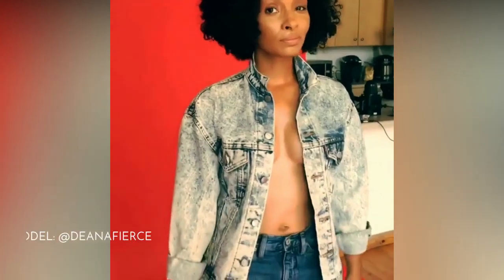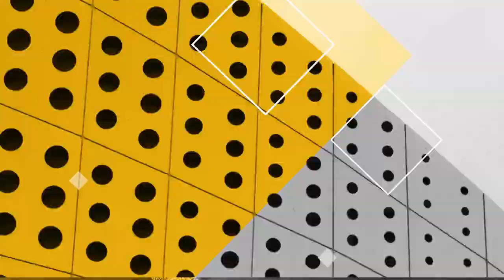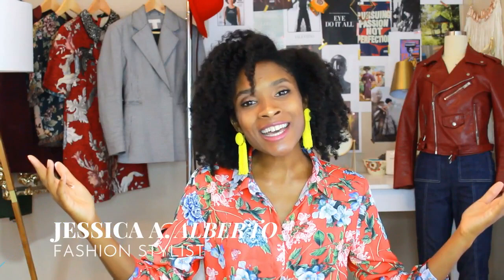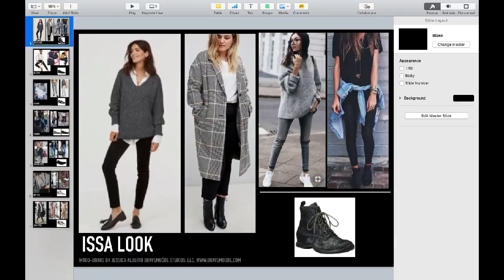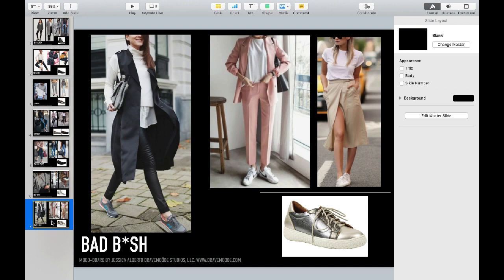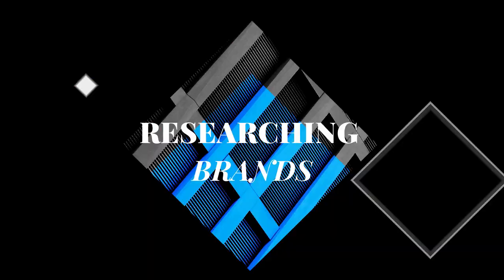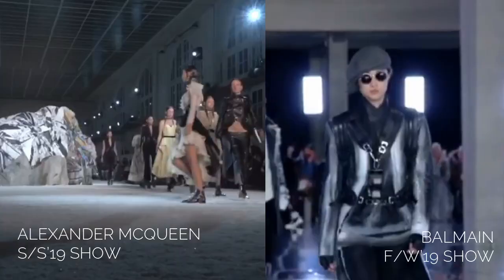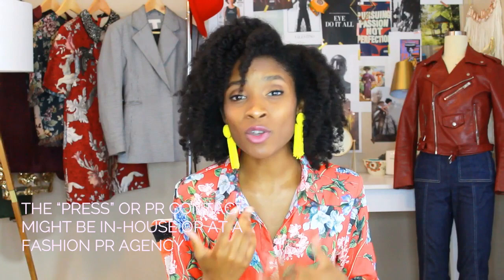STYLIST TUTORIAL| The Process of a Shoot PT1: HOW TO PREP FOR A PHOTOSHOOT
Hey Brave-Soul! This video is Part 1 of a 3-Part series that explains how to run your photoshoot like a Professional Stylist!

TAPE FOR SHOES:
Gaffer's Tape
Painter's Tape

MAKE SURE YOU'RE FOLLOWING ME ON INSTAGRAM FOR UPDATES!

Until next time: Style Well . Live Well . Be Brave. Peace!
~Hebrews 6:19